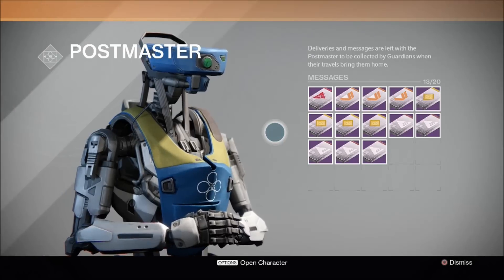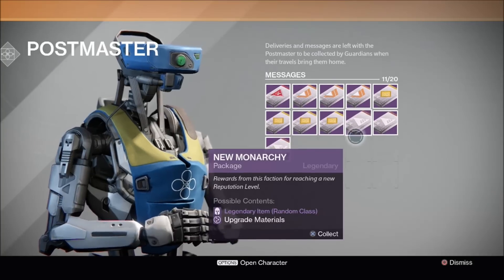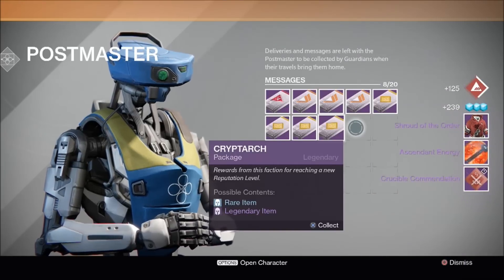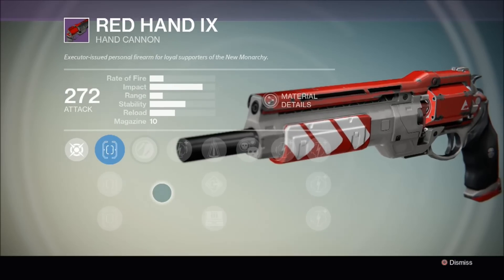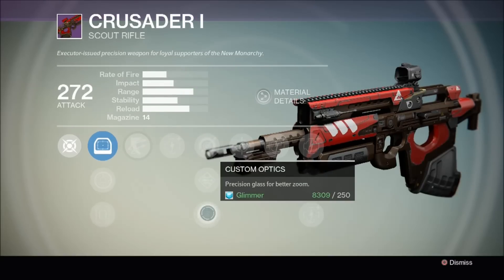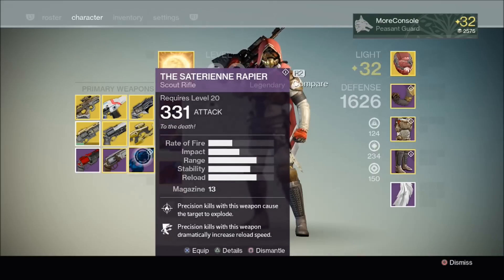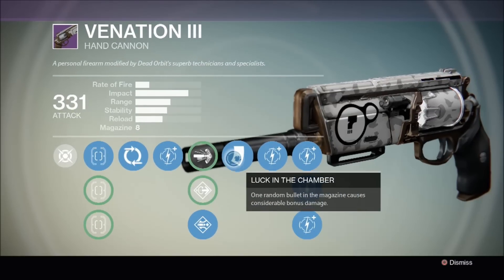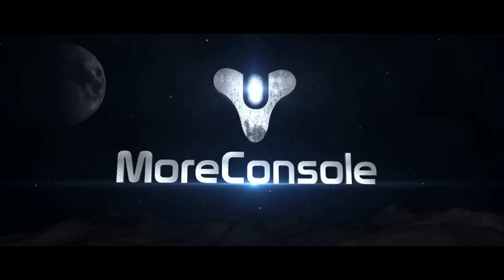Destiny - New Monarchy Packages!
Watch me open 5 New Monarchy Faction Packages!